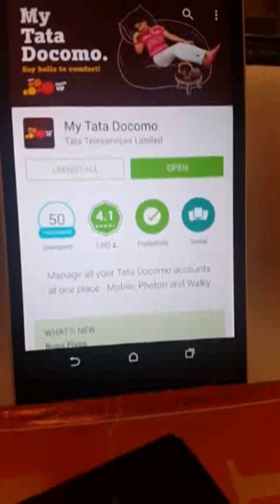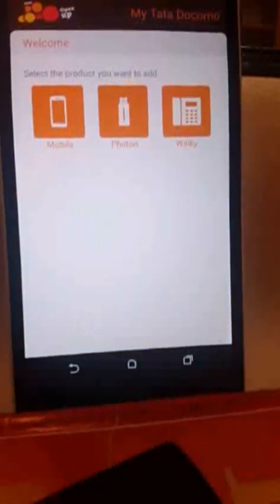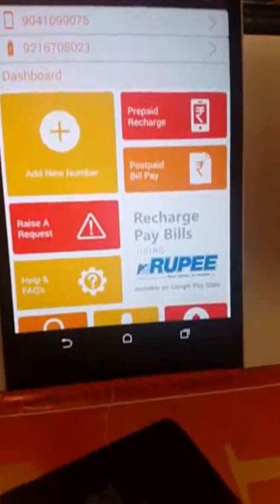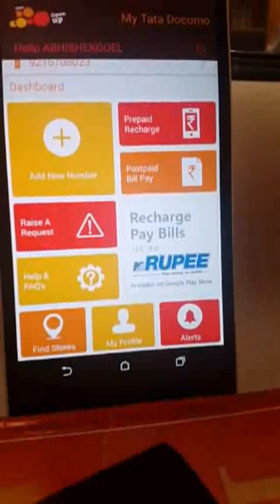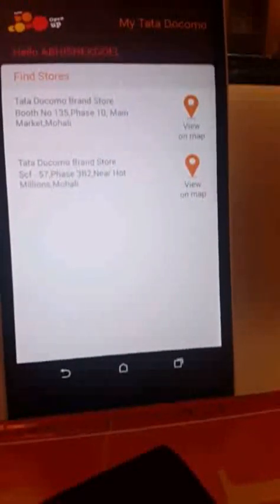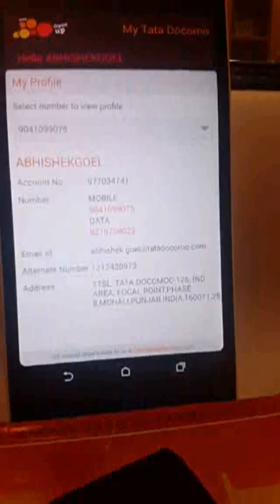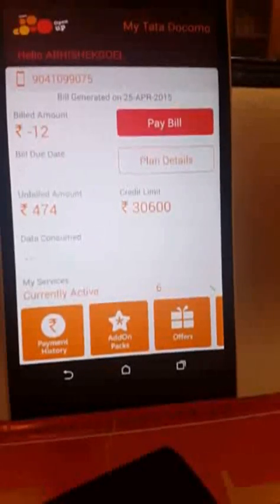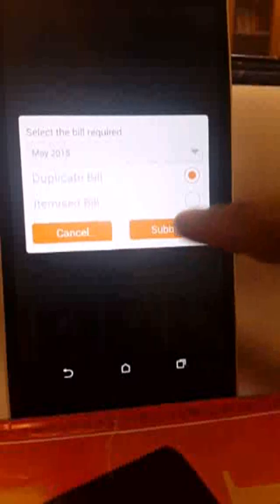My Tata DoCoMo App..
One touch stop for all customer queries.. bill payment can be made..recharges can be done... Add on packs can be activated and many more exciting features...